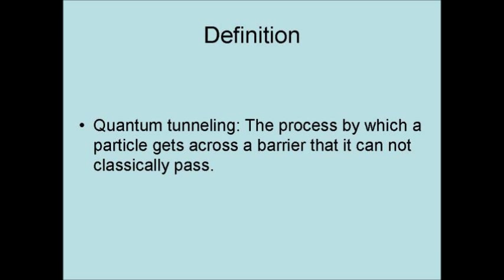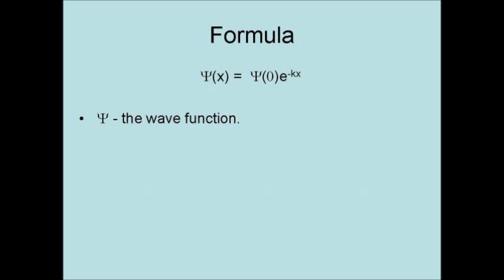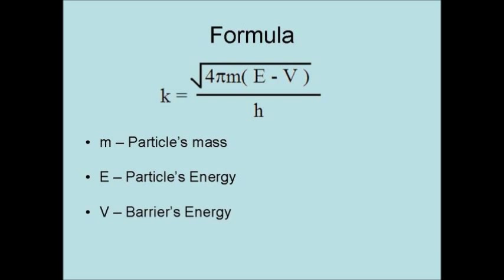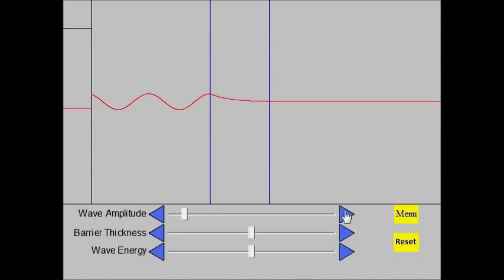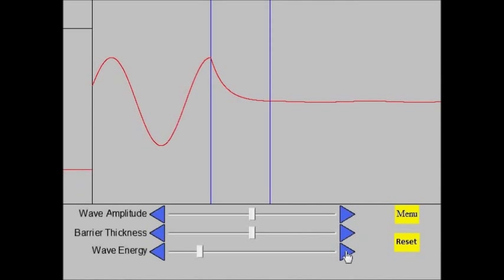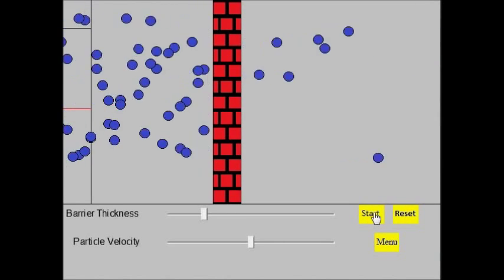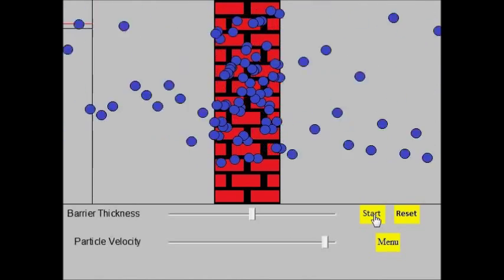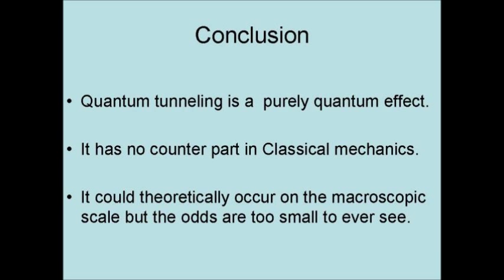Quantum Tunneling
This video is about Quantum Tunneling, a major component of the branch of Physics, Quantum Mechanic. Quantum tunneling is the process of the particles going through barriers that they could not classically pass through.

No-Nonsense Quantum Mechanics: A Student-Friendly Introduction, Second Edition

Quantum Mechanics: Basic & Advanced Concepts for Beginners

Principles of Quantum Mechanics, 2nd Edition